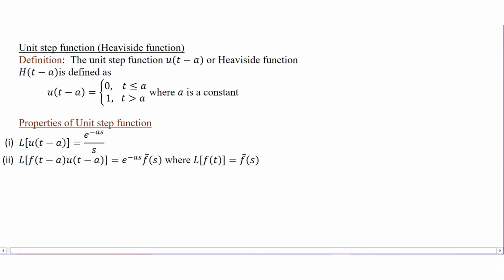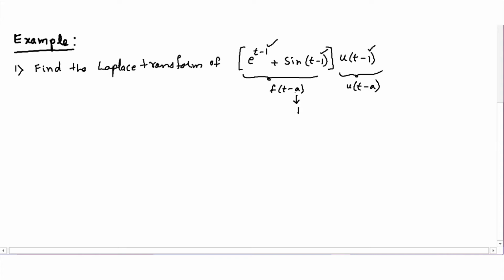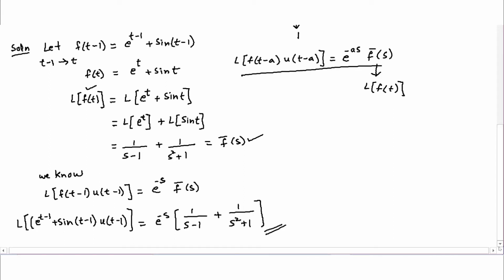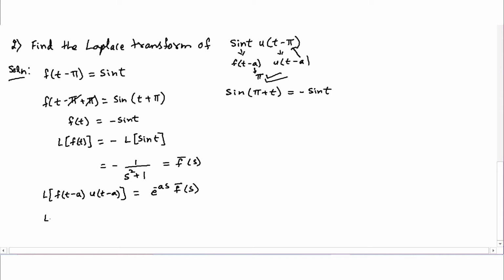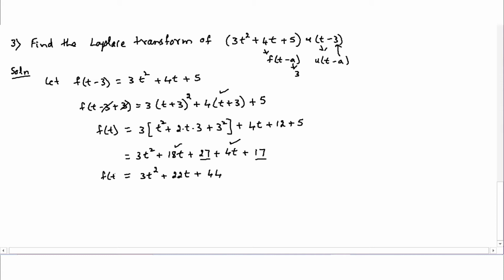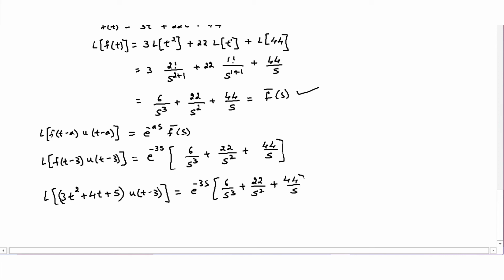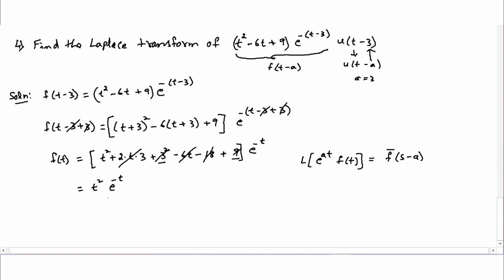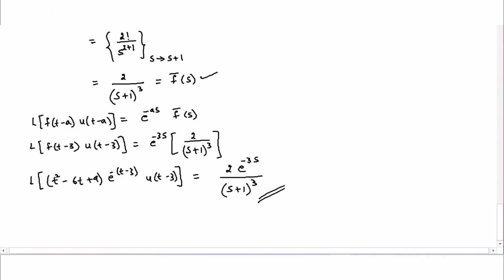Laplace Transform- Part 13 (Unit step function-1)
This video deals with definition of Unit step function and problems based on unit step function